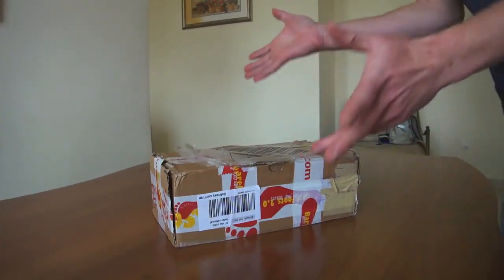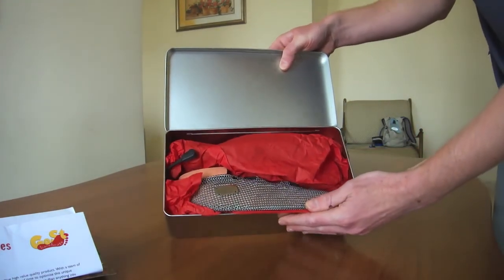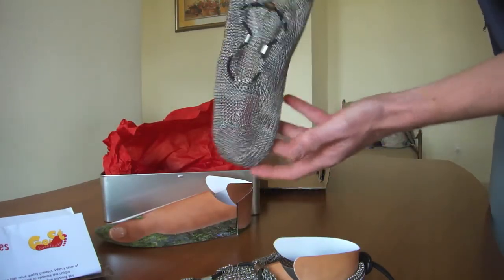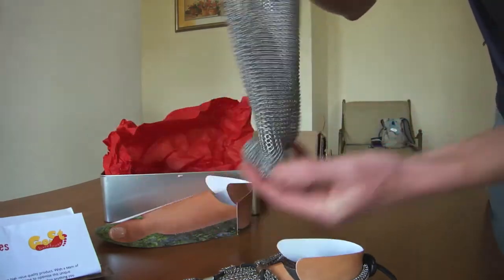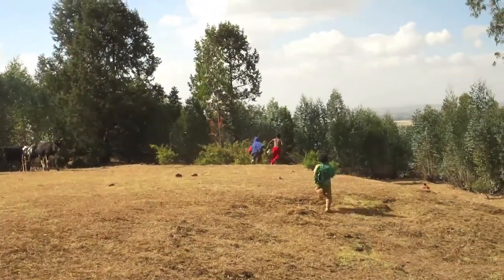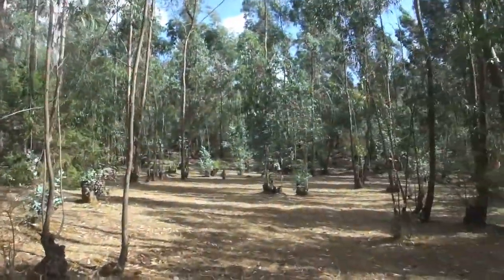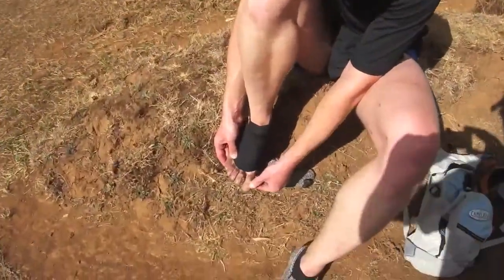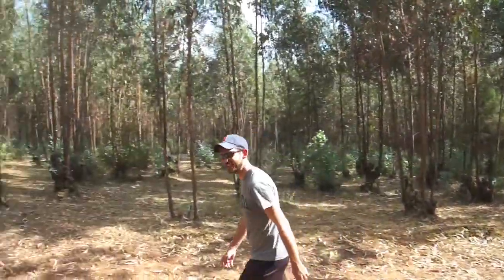Paleos® GoSt-Barefoots unboxing and test run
Unboxing and test run in Ethiopia of the Paleos® GoSt-Barefoots chainmail shoes. The company sent me a pair of Paleos® on loan to test out and provide feedback.